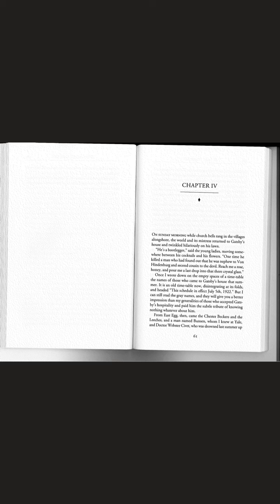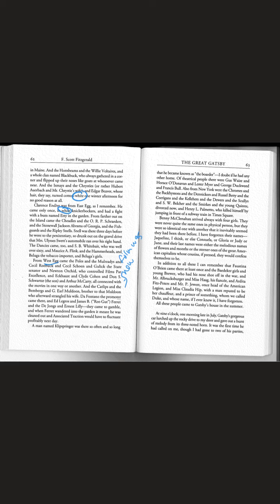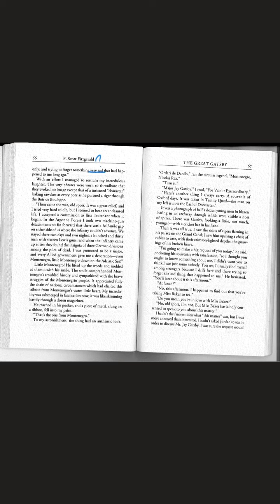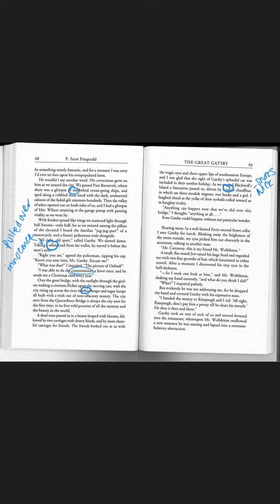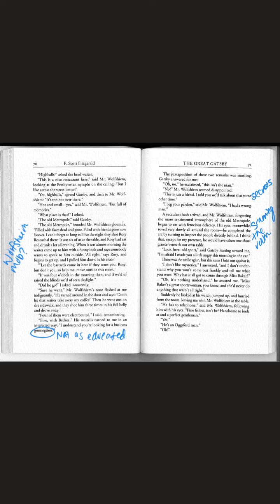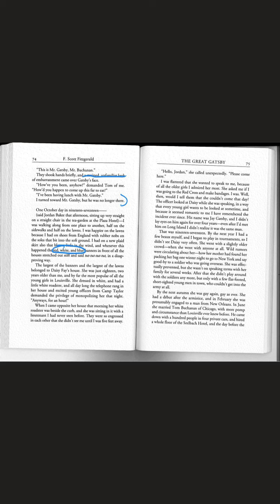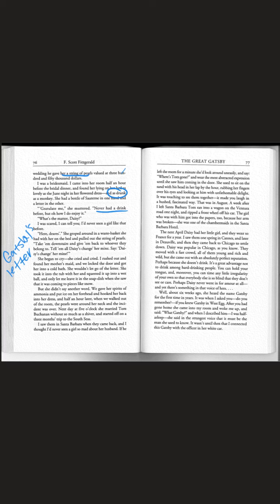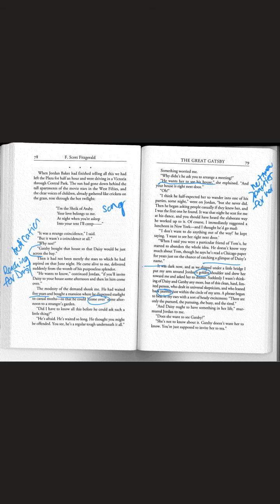Gatsby ch 4